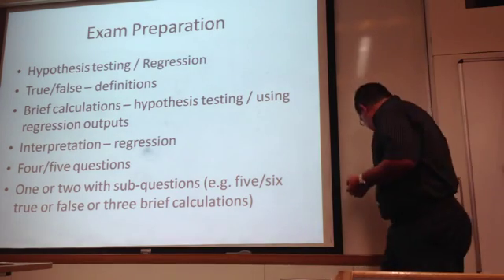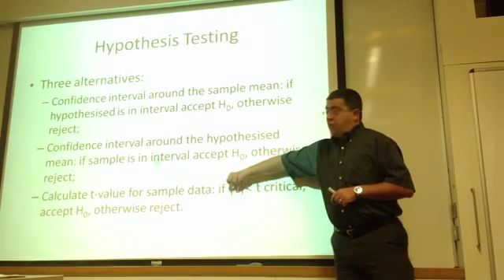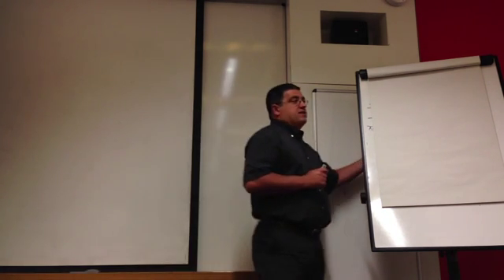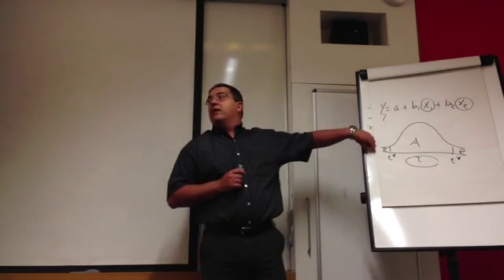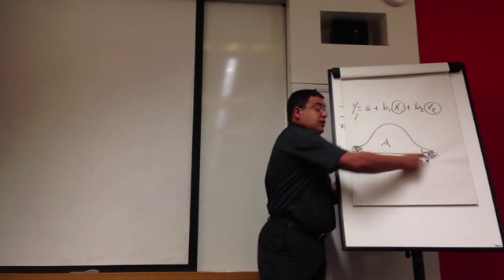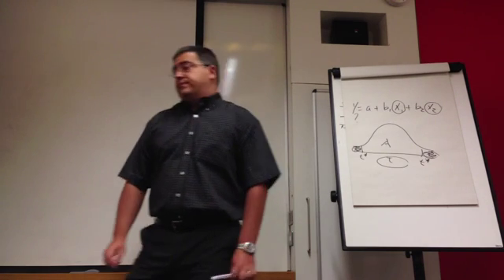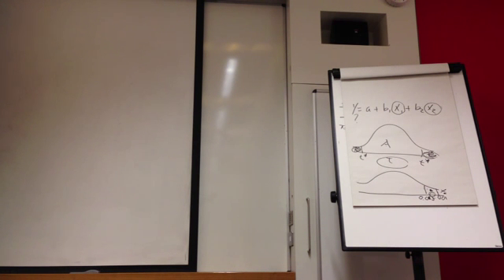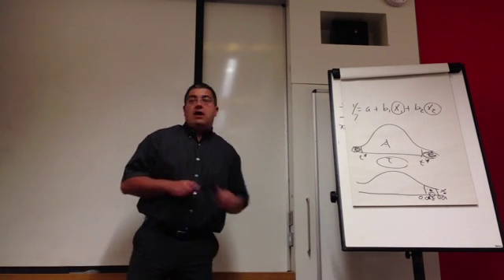QM Rev1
QM